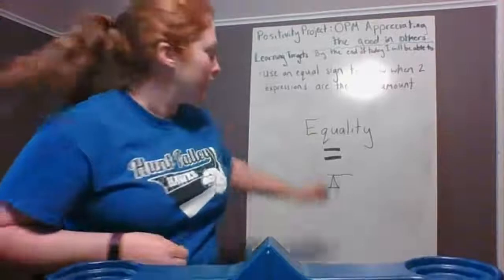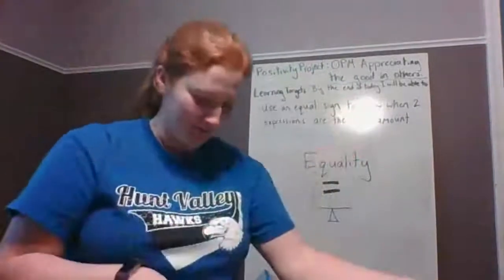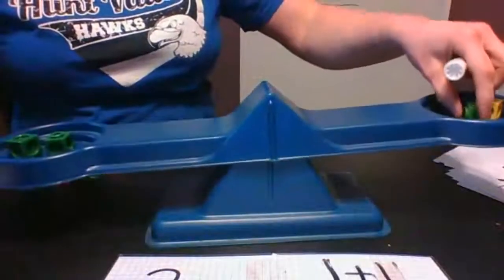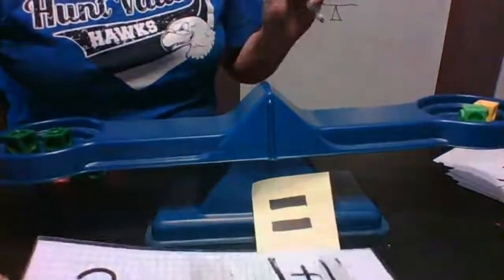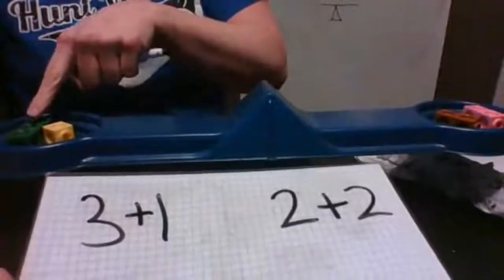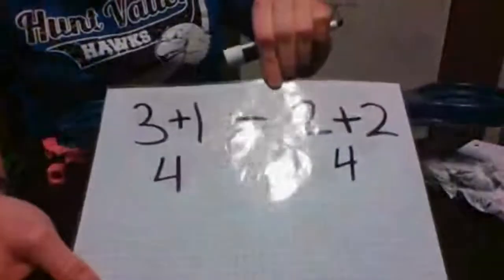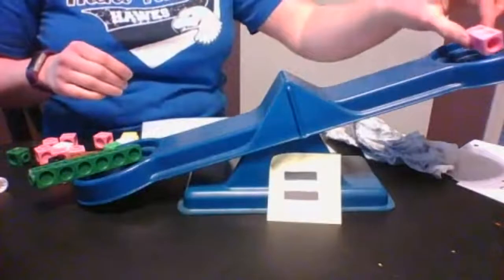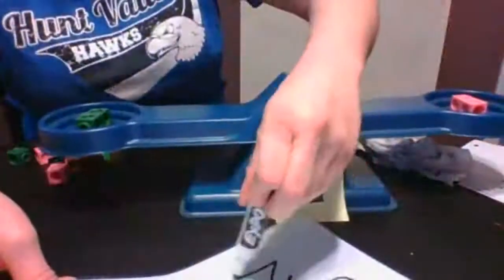Math Lesson 4.20.20 Using an Equal Sign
Equality lesson 1 of 4.